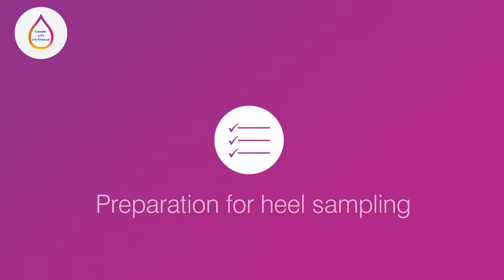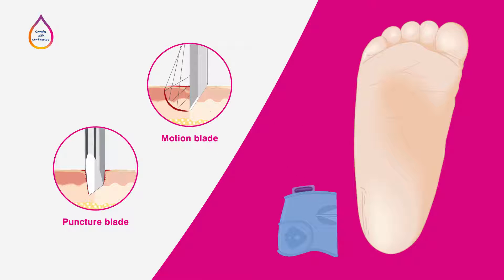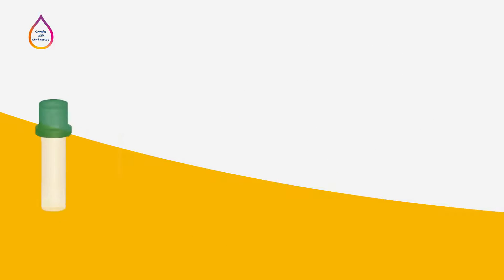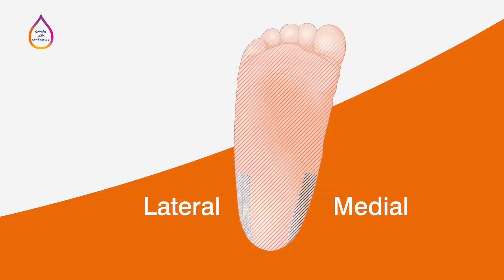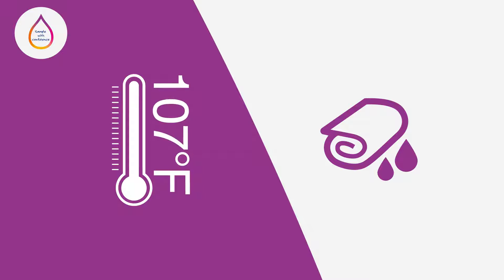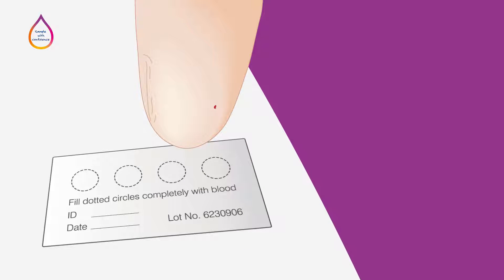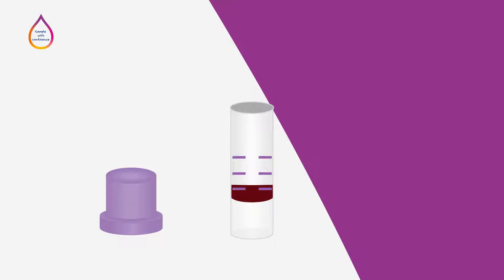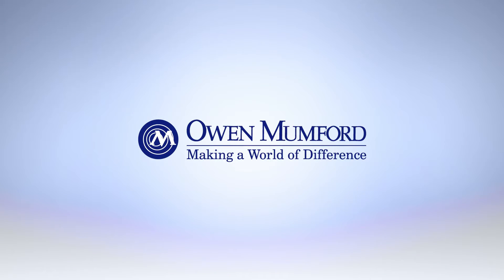Heel sampling best practice (complete video - English)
‘Sample with Confidence’ video showing guidance and best practice on capillary blood heel sampling, including sample preparation, selecting a safety lancet, order of collection, selecting a sampling site and the sampling procedure.